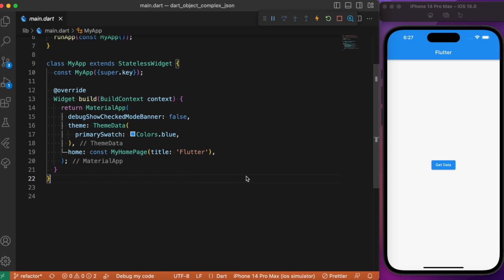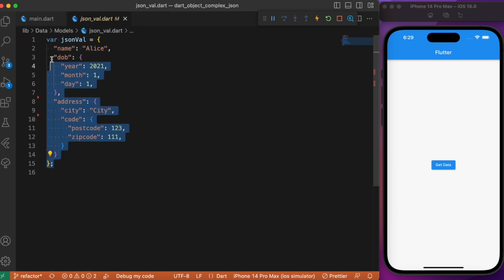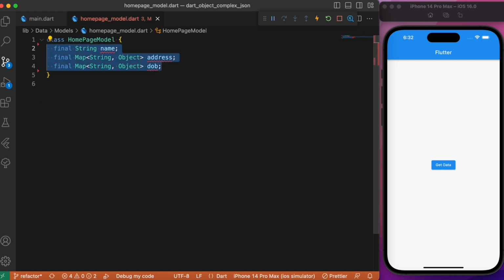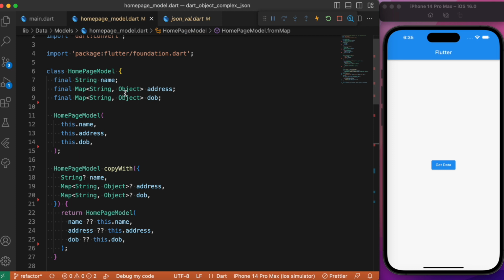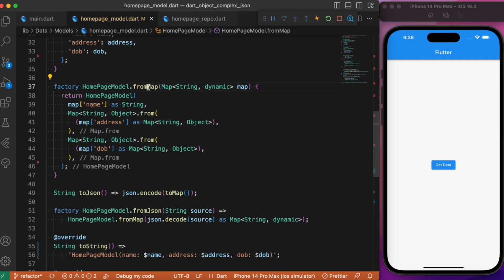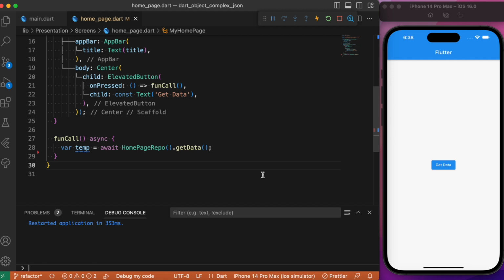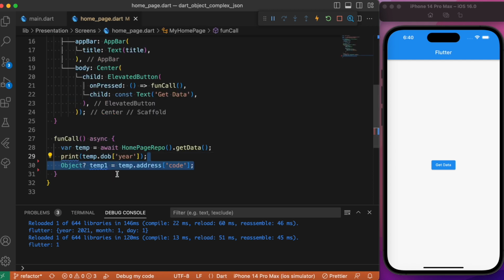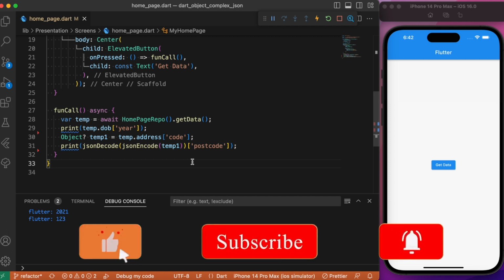Converting JSON value into dart class objects | JSON serialization | Flutter and dart Extensions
Easily serialization and deserialization JSON values in no time.